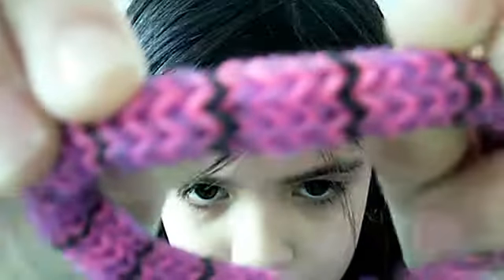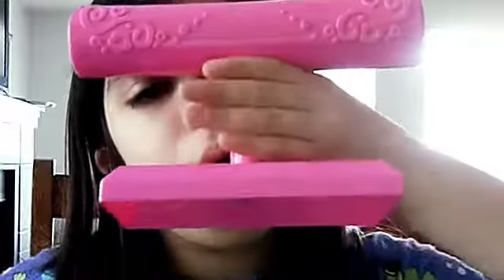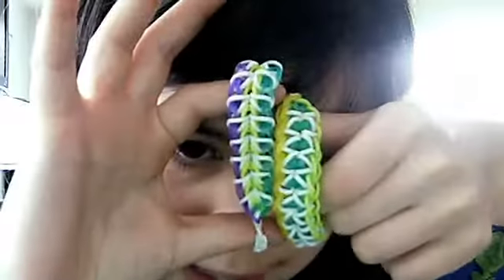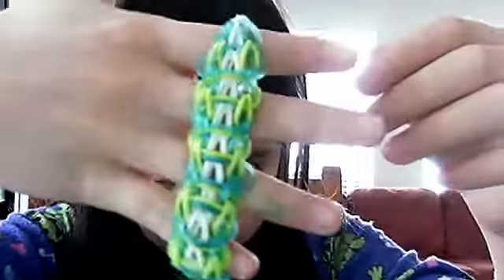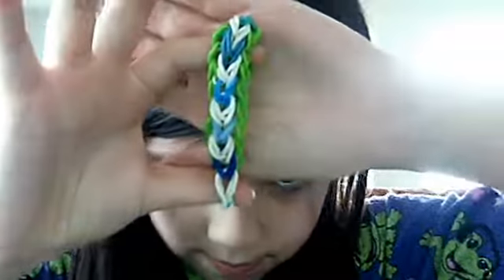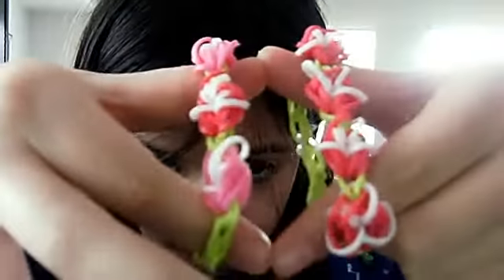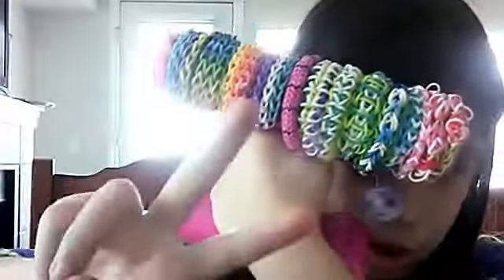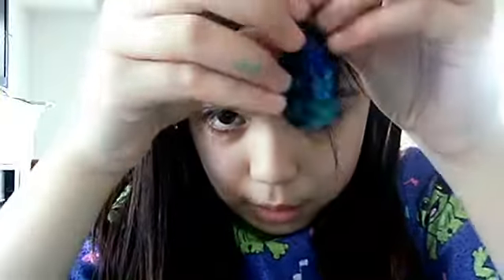my rainbow loom bracelets